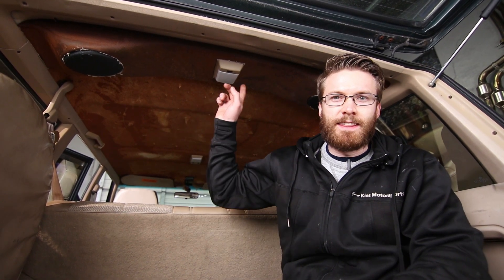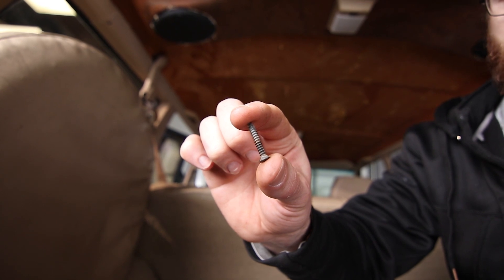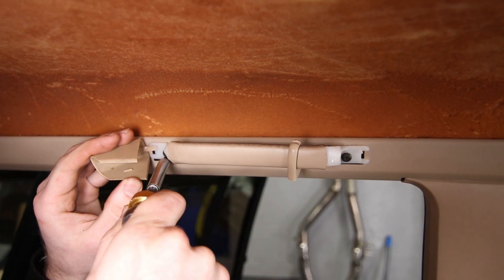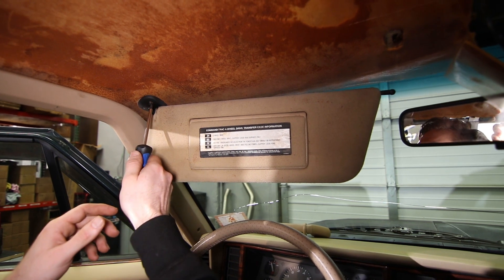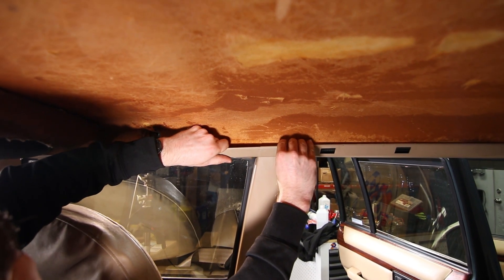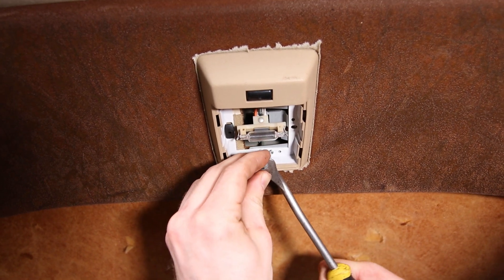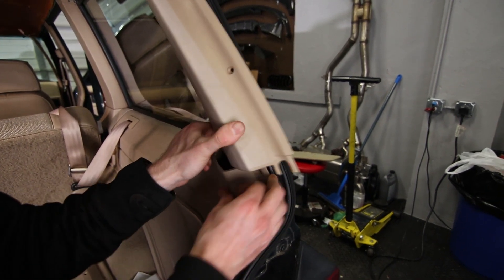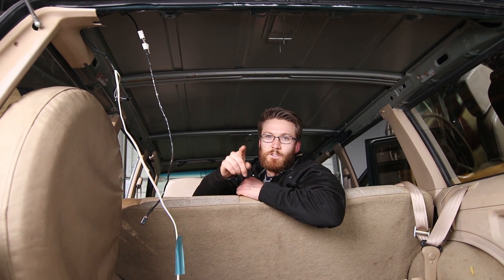XJ Build Pt 2: How To Remove XJ Cherokee Headliner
The XJ Cliff and his brother picked up has a small leak that has been soaking the headliner so it needed to be removed so that the leak could be found and fixed.

We are planning to turn these vidoes into a series that shows our progress in restoring and modifying this 1994 XJ.

We will be launching more videos on the Silverado AFM Delete soon as well! Part 5 is covering the motor assembly which is the most technical of the series so the editing of this video is taking the longest to complete.

Pick Tools:
Gear Wrench Deluxe 7 Piece Pick Tool Set
Tekton 4 Piece Pick Tool Set

Pry Tools:
Neiko 20596B Pry Tool Set

Screwdrivers:
Tekton 6 piece Torx Set

Drill:
Milwaukee Brushless Drill

Bits:
Dewalt Torx Bit Set